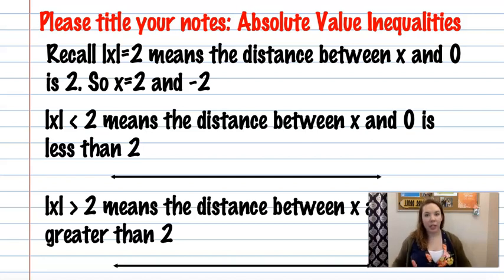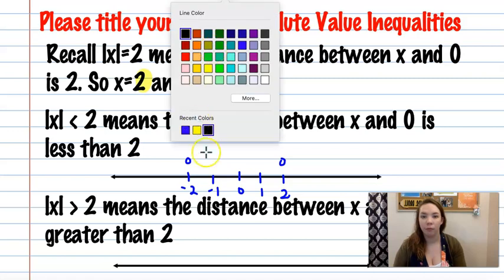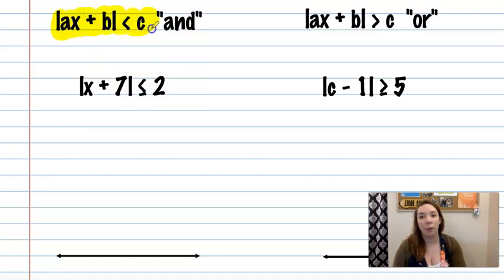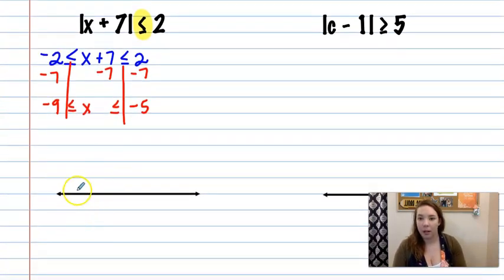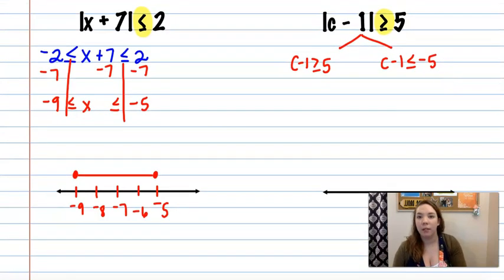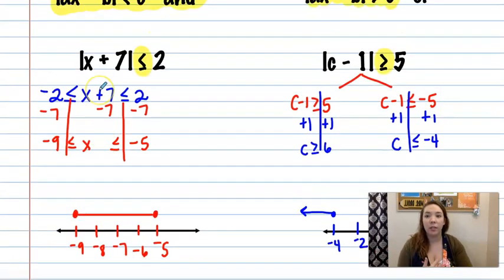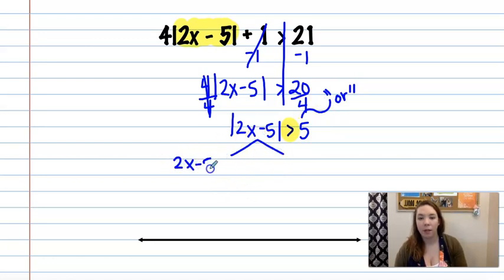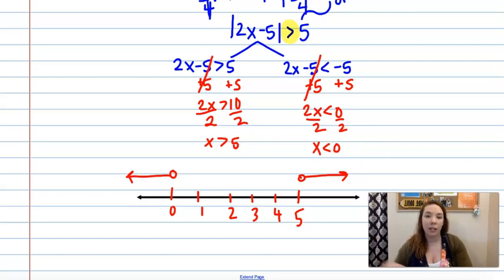Absolute Value Inequalities